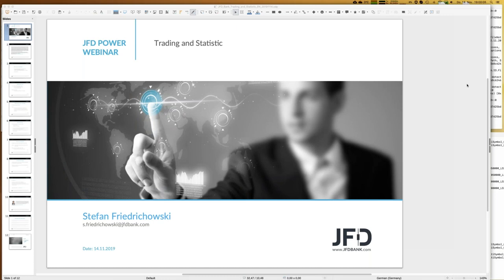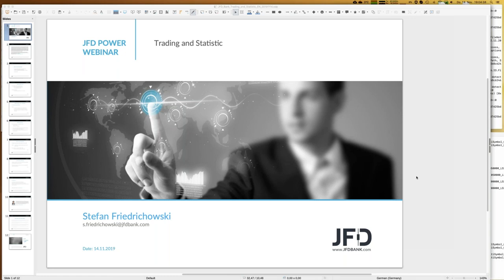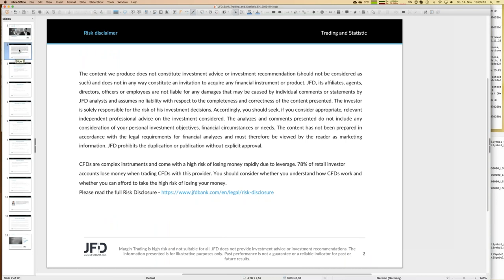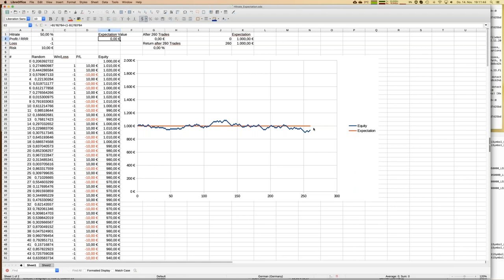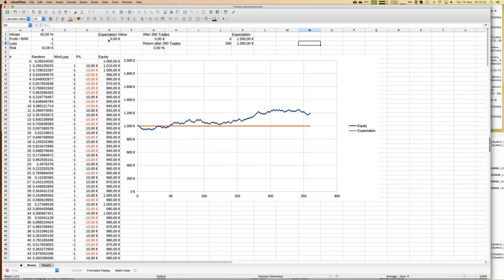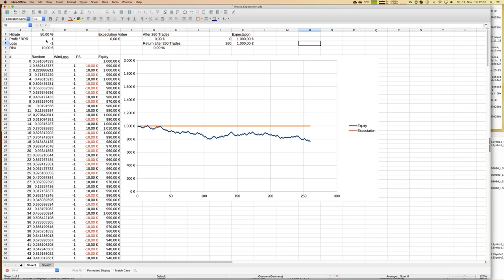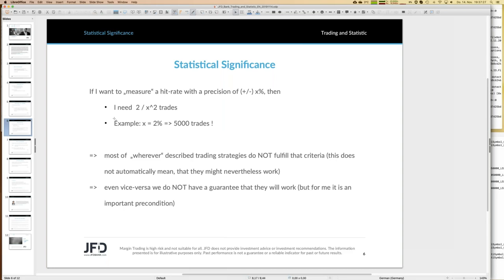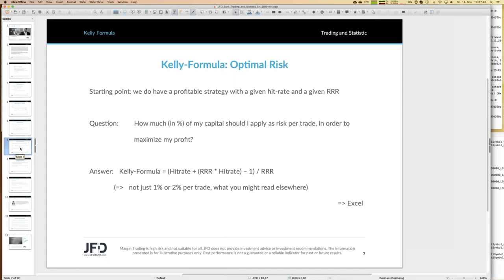2019 11 14 Trading and Statistics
Trading and statistics – sounds like a contradiction; but statistics can be the basis for successful trading. What you known about statistics, you will learn in this webinar.